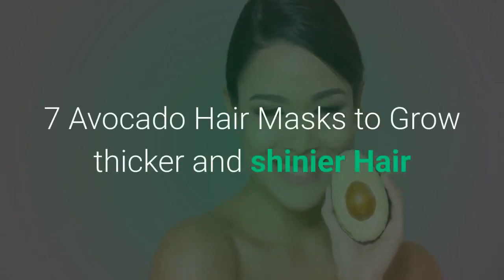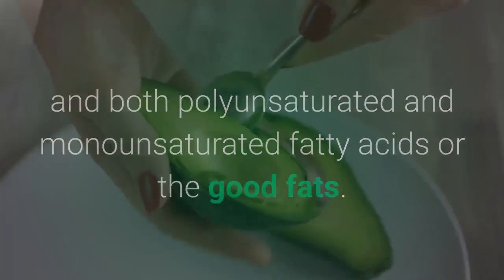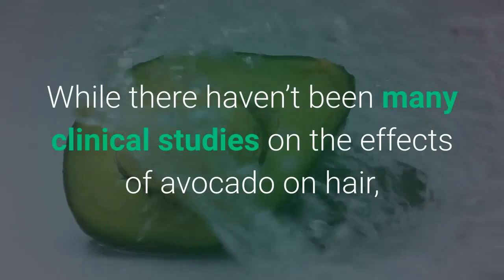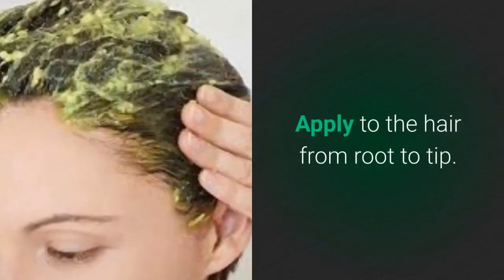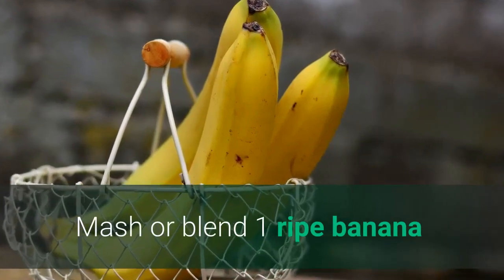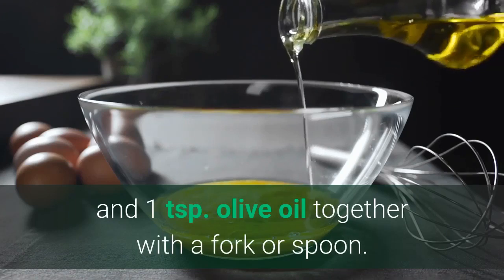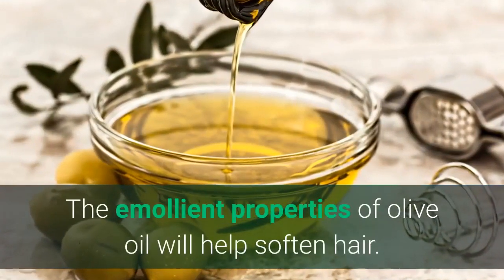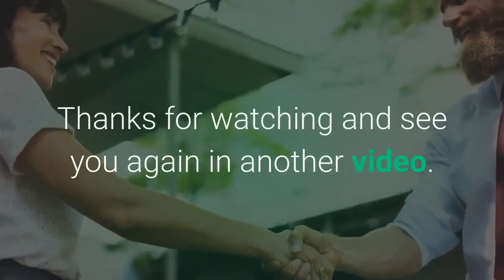7 Easy Ways to Make Avocado Harir Masks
Do you have a damaged, curly or dry hair? Try these natural avocado hair masks at home to get naturally thick and shiny hair!

Avocado is a nutritious fruit that contains everything required by your hair.

Regular use of these hair masks will help you grow healthy natural hair that is free of damage and hair fall.